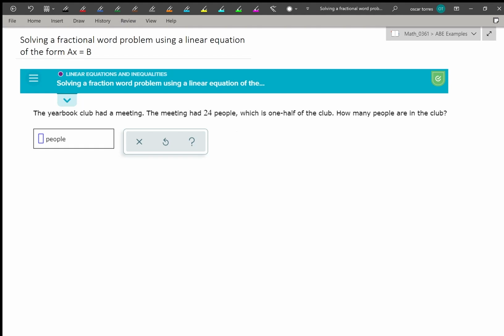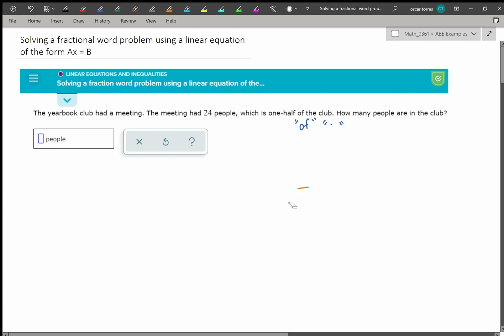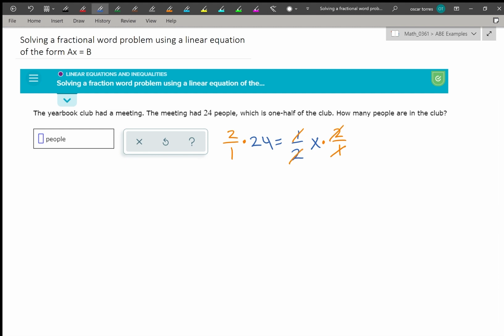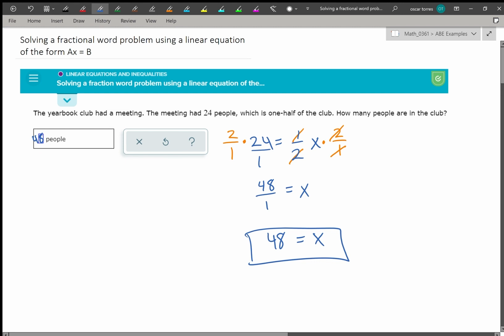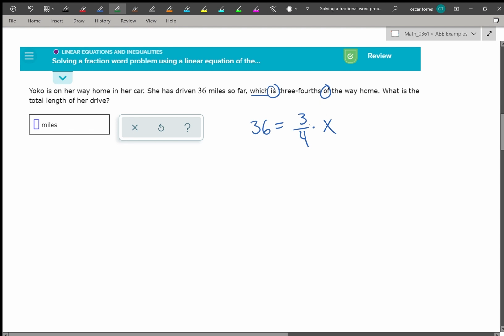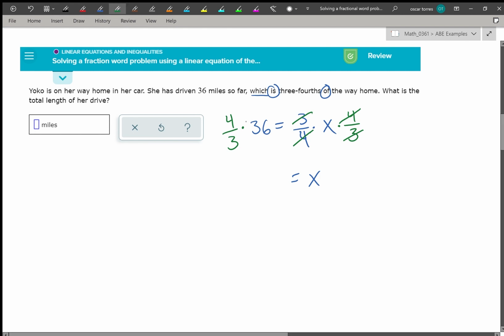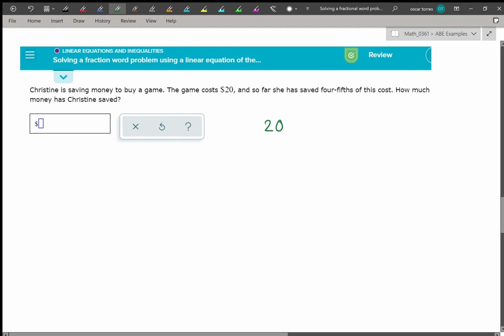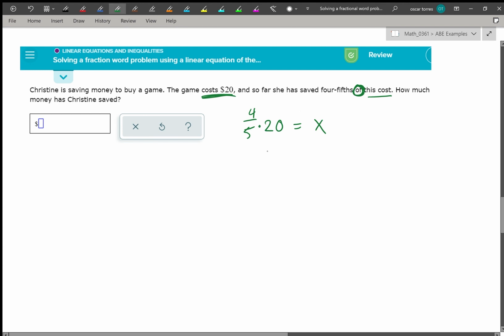Solving a fraction word problem using a linear equation